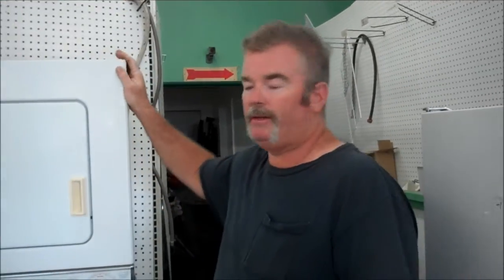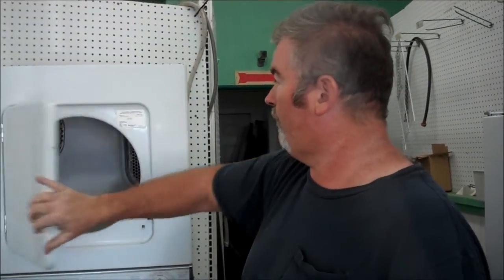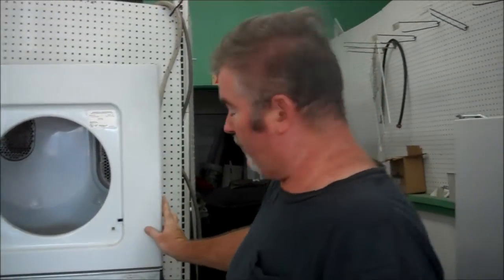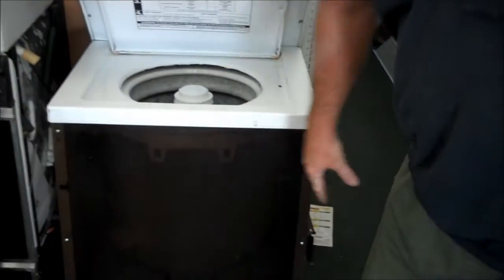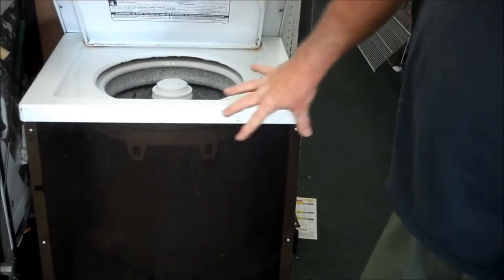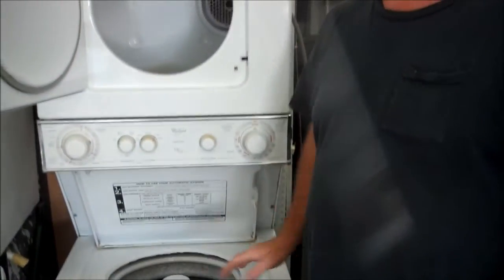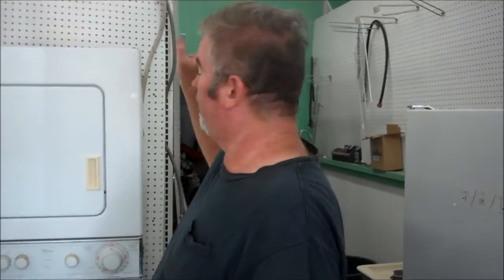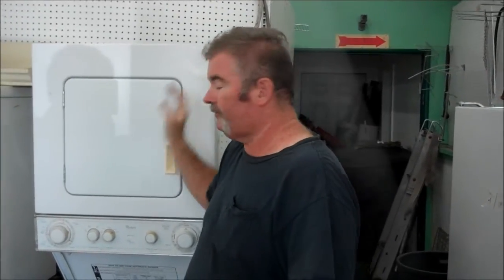Whirlpool Stackable Washer & Dryer | space saving washer & dryer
Appliances Cheaper
138 S. State st.